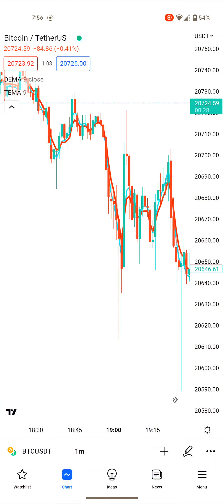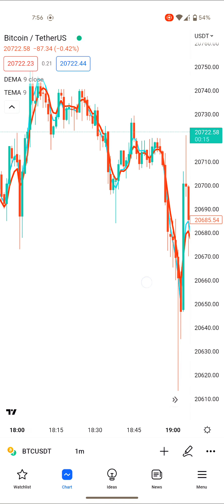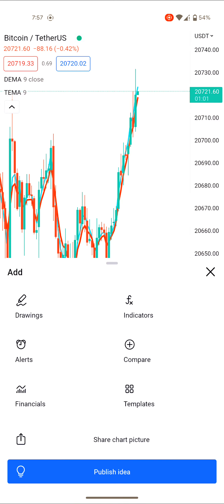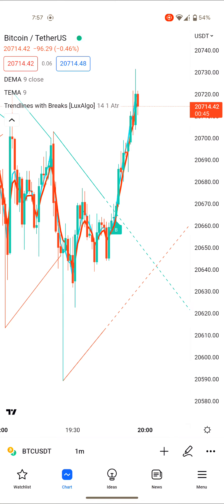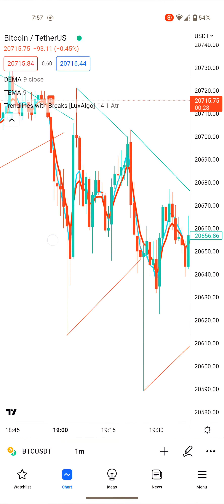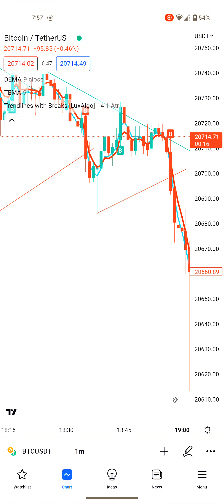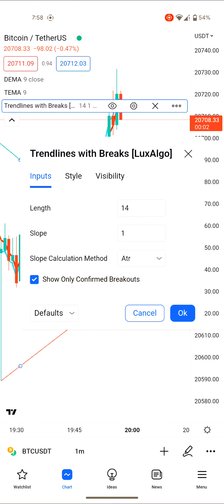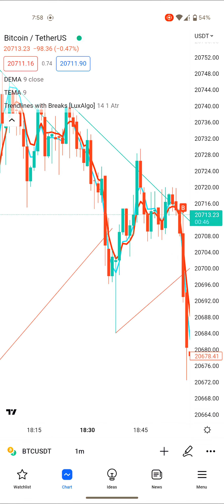Single indicator on Trading View | Tradeline with Breakout LUX Algo.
in this video I am going to show you how to use a single indicator called a trade line with a break out followed by the looks algorithm.
you can find this indicator on the tradingview platform.
strategy is very simple whenever you see a break out just above the trade line or below the traline you can buy or sell the trade best song the signal is the indicator received.
this is one of the most successful and very very accurate indicators.